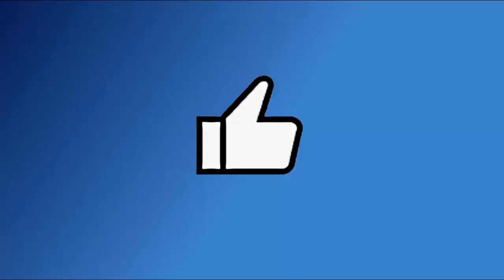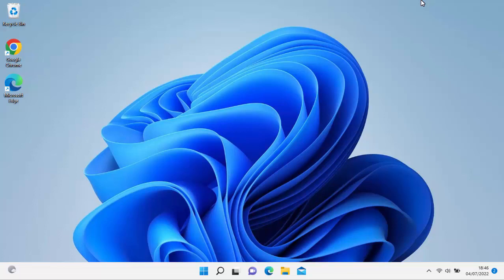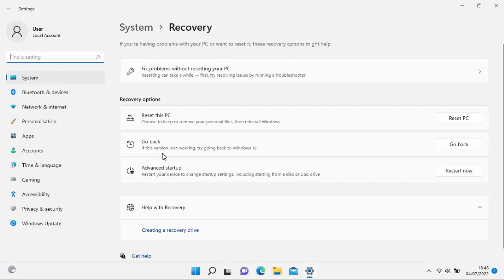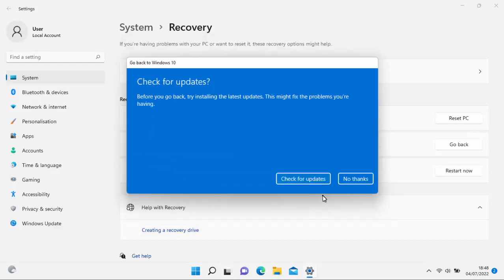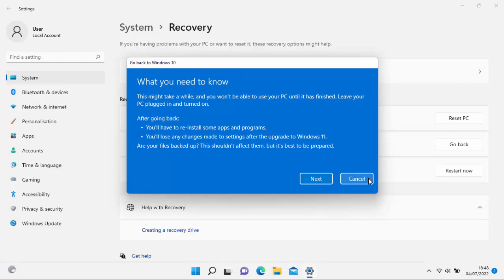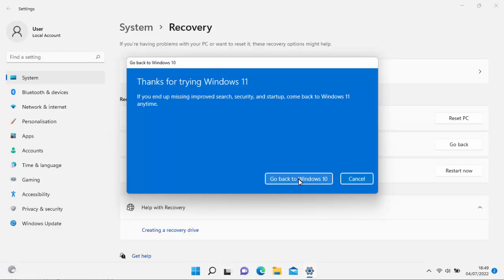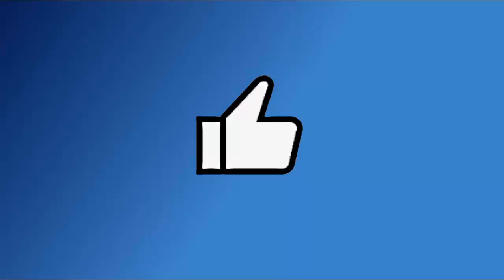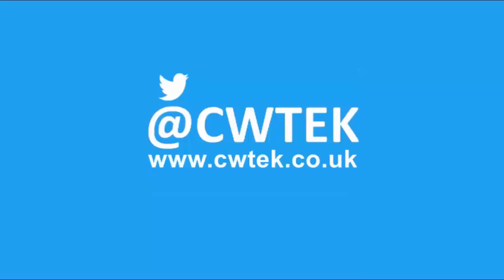How To Uninstall Windows 11 and Roll Back to Windows 10 - July 2022 Update